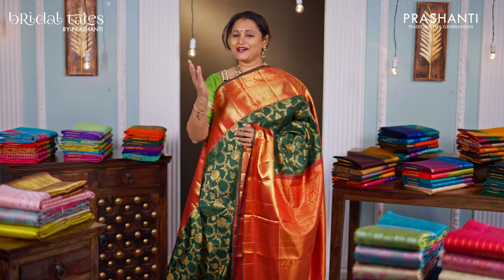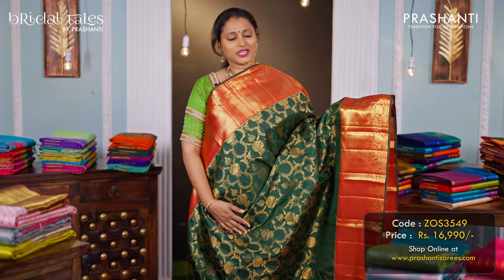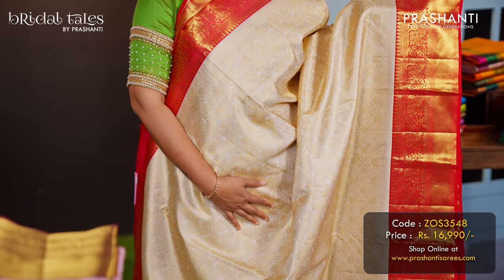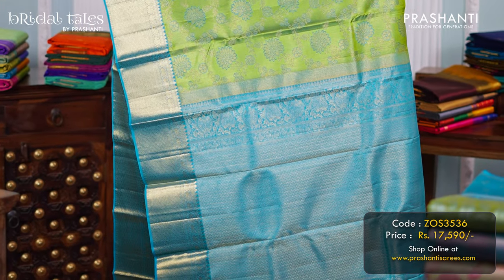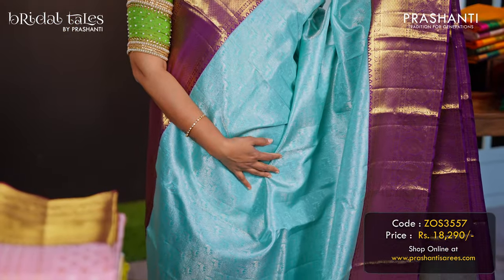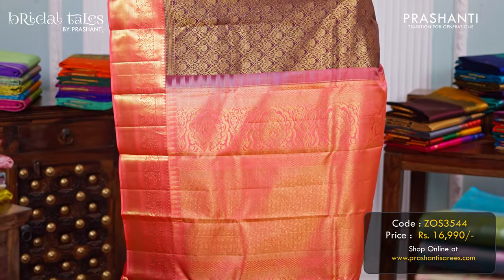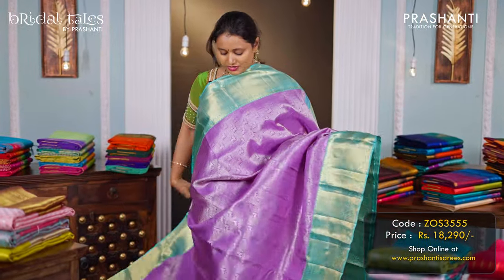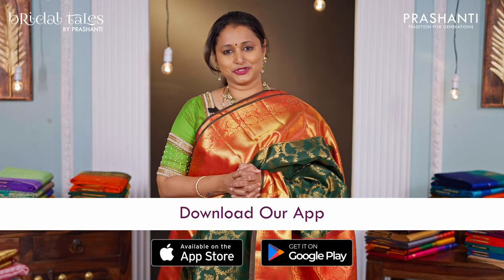Bridal Tales | Kanjivaram Silk Sarees | Ugadi Sale | Flat 10% OFF | 12 April 2024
ORDER ONLINE @

OUR STORES :
Prashanti Sarees - T Nagar
11, Srinivasa Road,
Pondy Bazaar
Chennai, Tamil Nadu 600017

Malleshwaram
Bangalore, Karnataka 560003

Jayanagar
Bangalore, Karnataka 560041